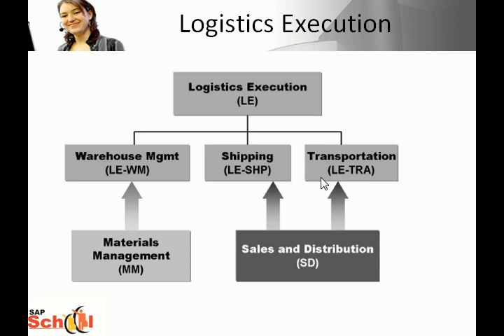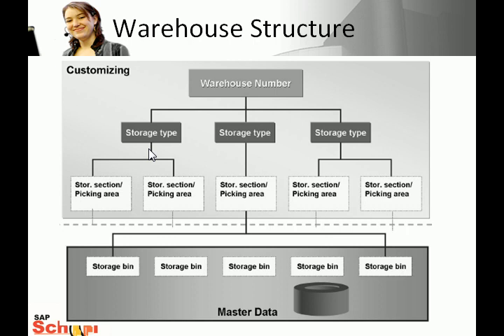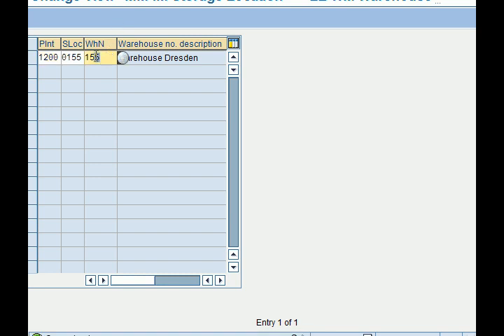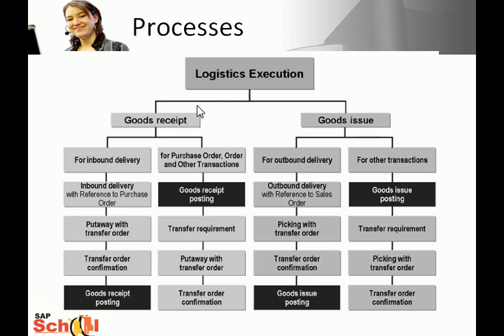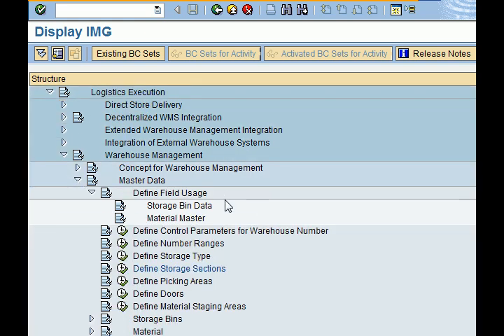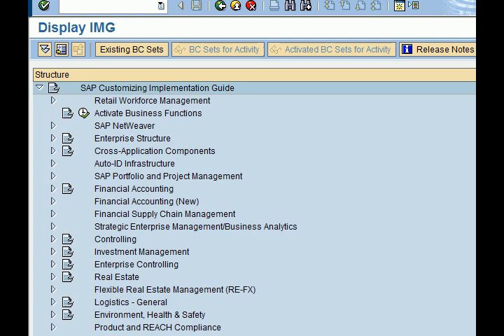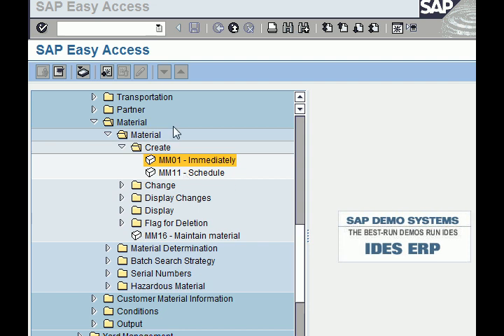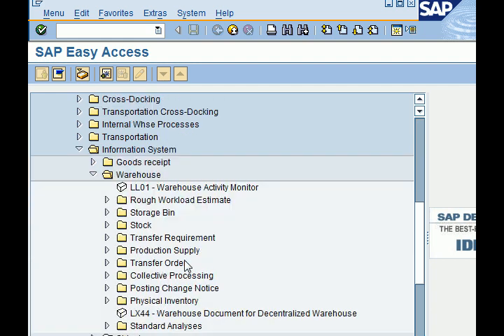SAP Logistics Execution & Warehouse Management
For complete SAP LE/WM Video training visit;